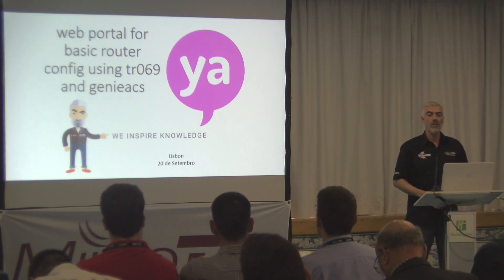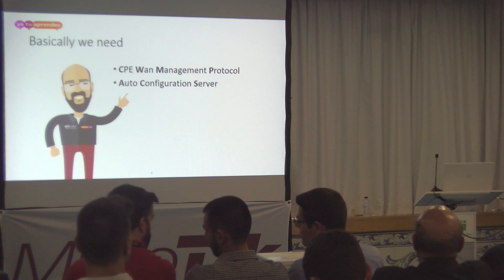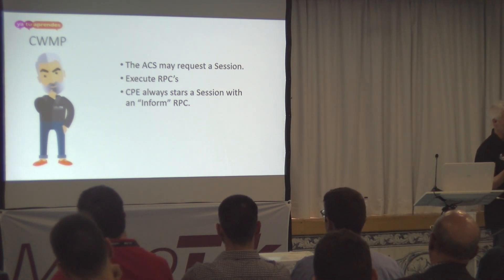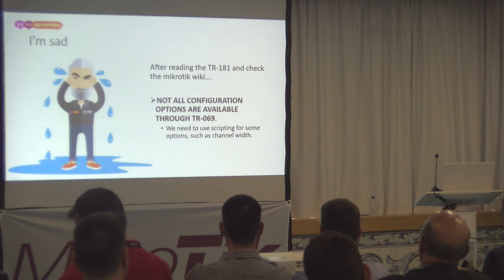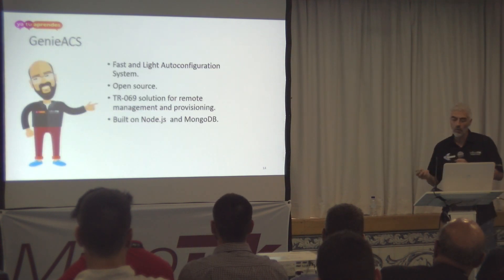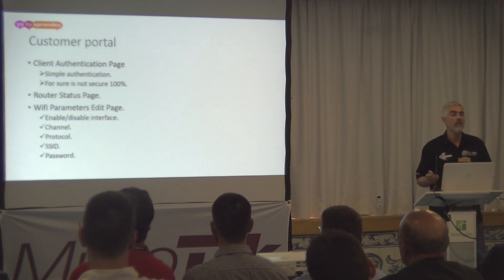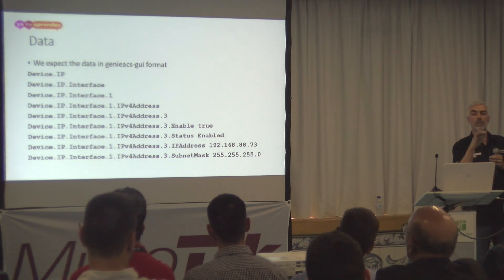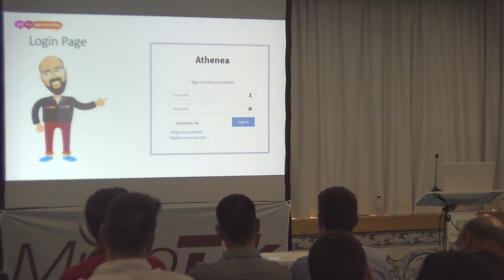Web portal for basic router config using TR069 and GenieACS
Web portal for basic router config using TR069 and GenieACS, Jorge Castellet Marques (YaTuAprendes, Spain). We will see a small web portal from which customers can open ports or change the password of or the name of the Wi-Fi connection.. PDF